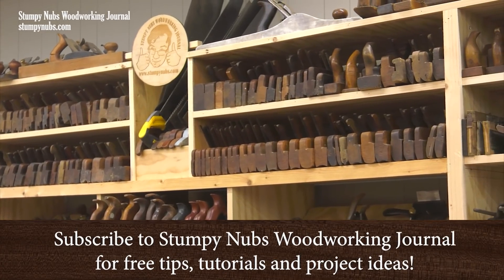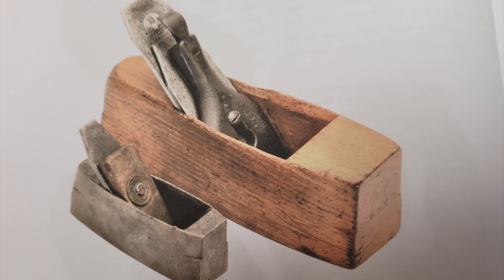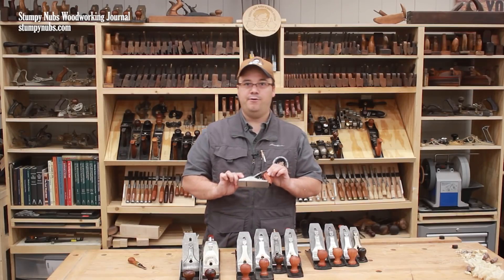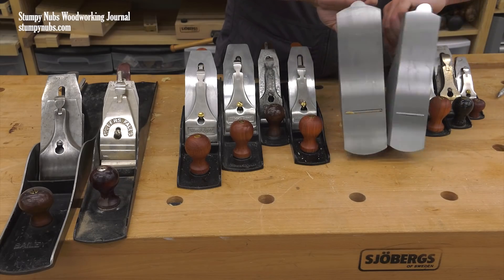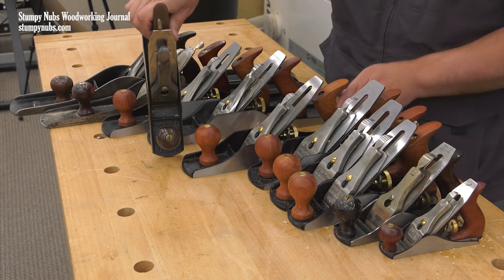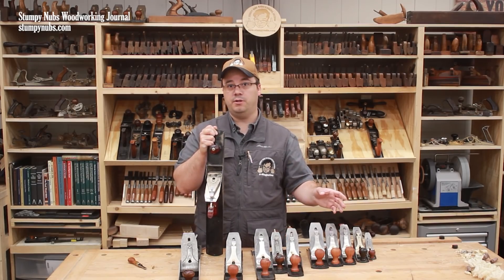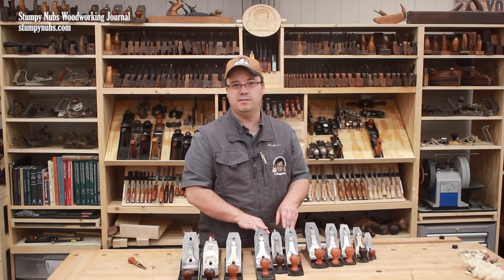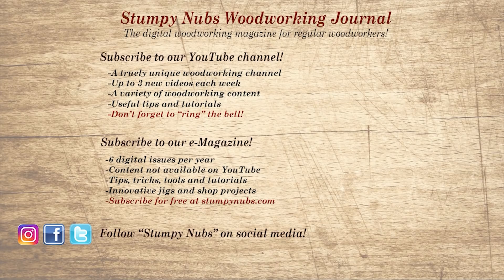Do you need all the different Iron Bench Plane sizes?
After years of requests, we are finally touring the plane wall behind me.